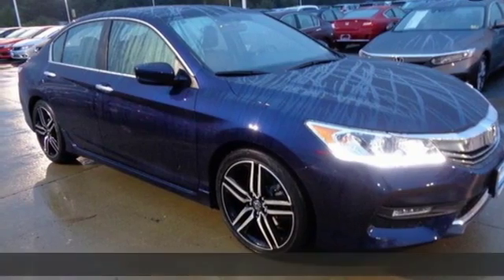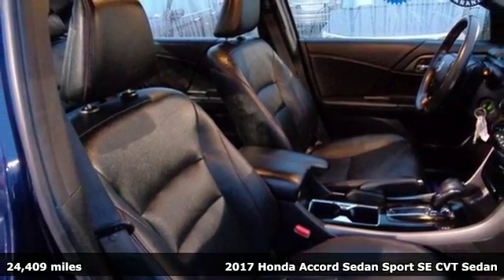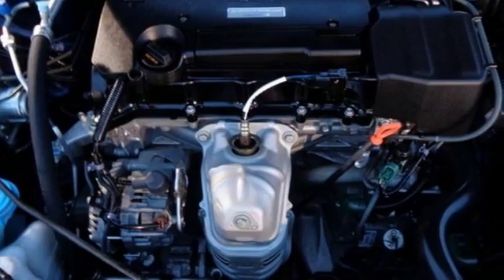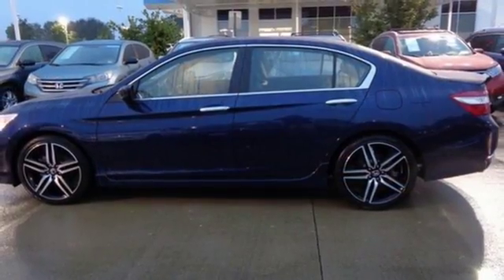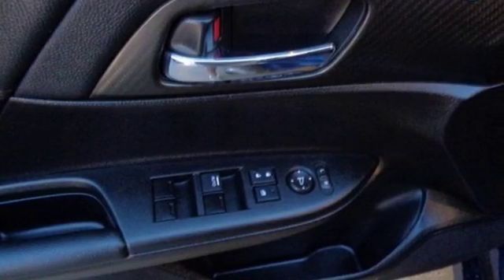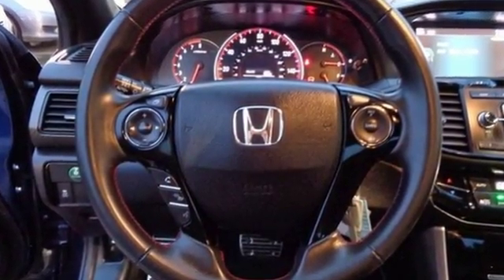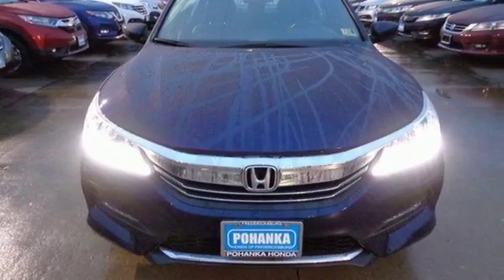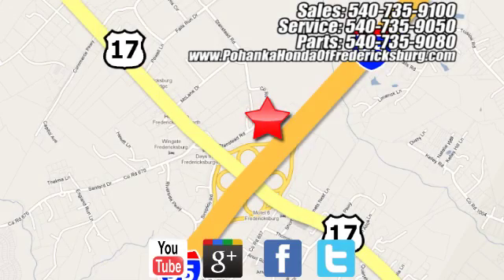Used 2017 Honda Accord Fredericksburg VA Richmond, VA FJH671042A - SOLD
Year: 2017
Make: Honda
Model: Accord
Trim: Sport Special Edition
Engine: 2.4L I4 DOHC i-VTEC 16V
Transmission: CVT
Color: Blue
Mileage: 24409
Stock #: FJH671042A
VIN: 1HGCR2F15HA010089
This 2017 Accord sedan is a one owner vehicle with a clean CARFAX and has low miles right around 24k!!! BACKUP CAMERA!! HEATED SEATS!! Paint looks great, interior is super clean, wheels are flawless and runs like new!!! Continental tires with loads of tread!!! Our reconditioning fee is included in this price of the vehicle as to where other dealers are adding fees around 1,695 to the cost of the vehicle!! Clean CARFAX. Dark Blue 2017 Honda Accord Sport Special Edition FWD CVT 2.4L I4 DOHC i-VTEC 16V Black.brbrRecent Arrival! 34/26 Highway/City MPG**brbrAwards:br * ALG Residual Value Awards * 2017 IIHS Top Safety Pick+ (When equipped with Honda Sensing and specific headlights) * 2017 KBB.com Best Buy Awards * 2017 KBB.com 10 Best Sedans Under $25,000 * 2017 KBB.com 10 Most Awarded Cars * 2017 KBB.com 10 Most Comfortable Cars Under $30,000 * 2017 KBB.com 5-Year Cost to Own Awards * 2017 KBB.com Best Family Sedans * 2017 KBB.com 10 Most Awarded Brands * 2017 KBB.com Brand Image Awardsbr2016 Kelley Blue Book Brand Image Awards are based on the Brand Watch(tm) study from Kelley Blue Book Market Intelligence. Award calculated among non-luxury shoppers. Kelley Blue Book is a registered trademark of Kelley Blue Book Co., Inc.brAll prices exclude taxes, title, license, and dealer processing fee of $699.00. Published price subject to change without notice to correct errors or omissions or in the event of inventory fluctuations. All features not on all vehicles. Vehicles shown are for illustration purposes only. MPG is based on 2017 EPA mileage ratings. Use for comparison purposes only. Your mileage will vary depending on driving conditions, how you drive and maintain your vehicle, battery-pack (hybrid only) and other factors.

Address:
60 South Gateway Drive